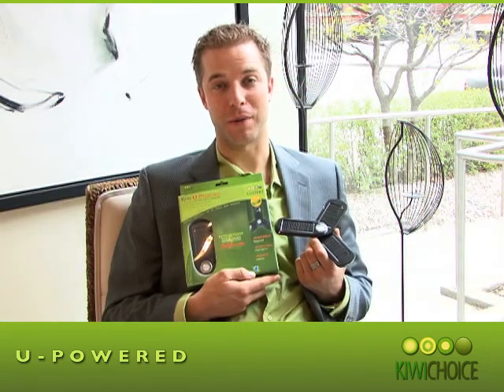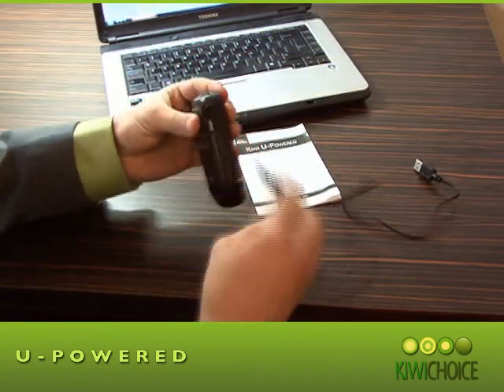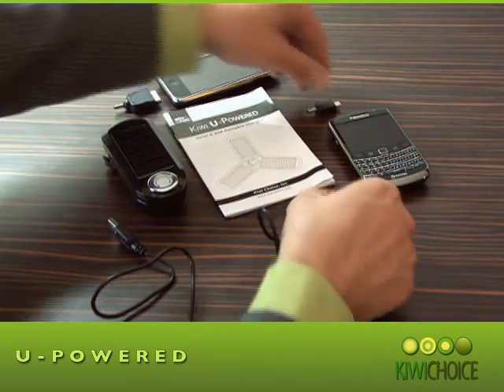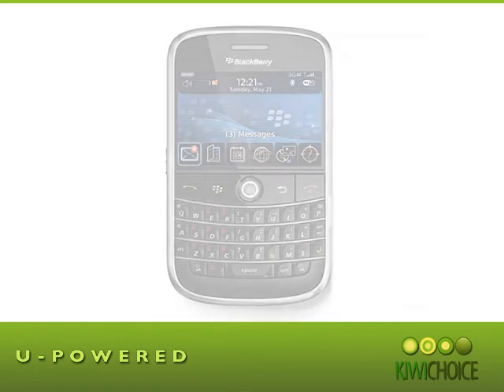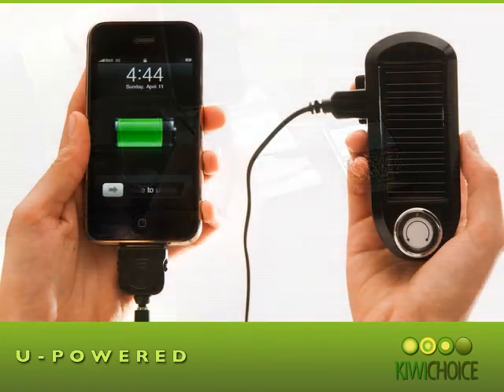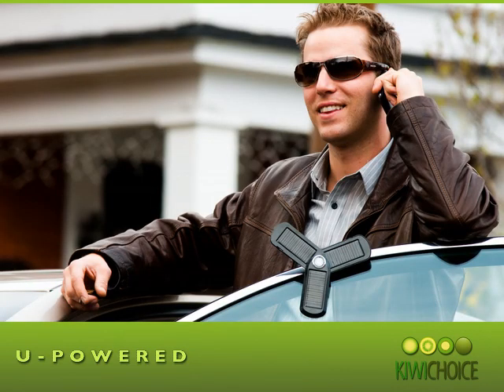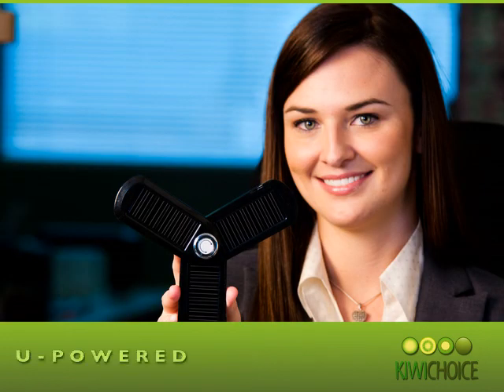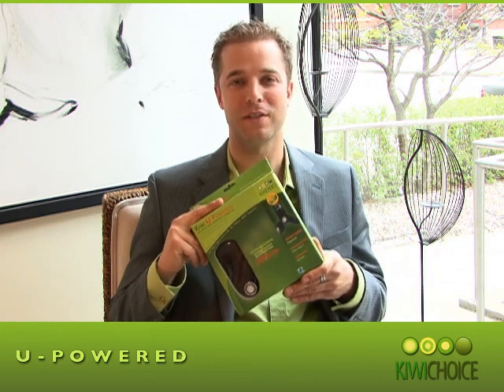Kiwi U-Powered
Extreme Power: 2000 mAh Solar & USB Portable charger

When running out of Power goes obsolete!

With KIWI U-Powered there is NO way to run out of power.  You can charge this device from any power source: USB port, car charger, solar energy and wall charger.   Once charged, it holds to its power for at least six months!  With 11 free tips included, KIWI U-Powered can be used to charge any of your mobile devices on the go.